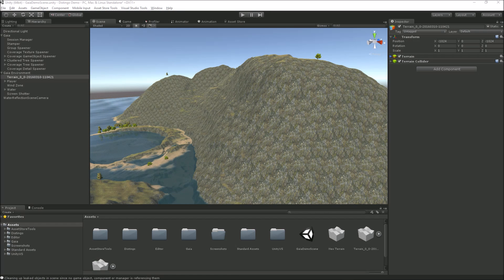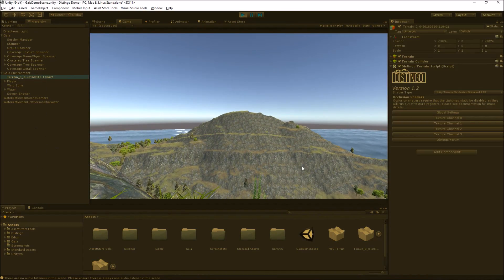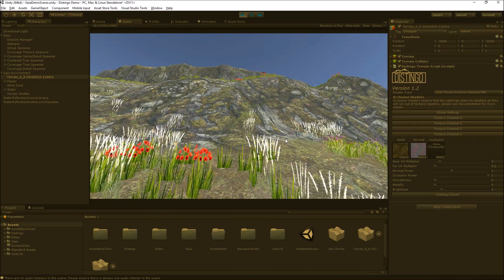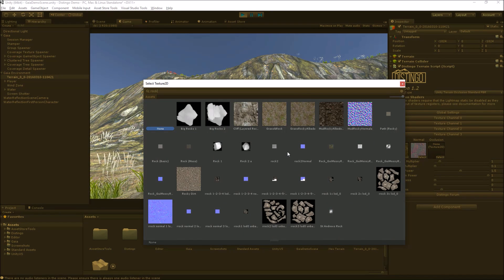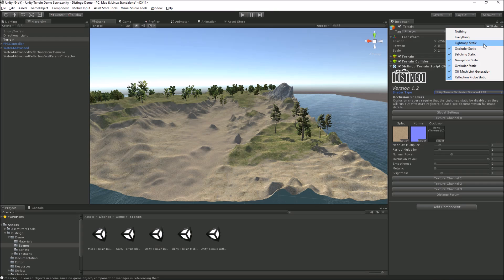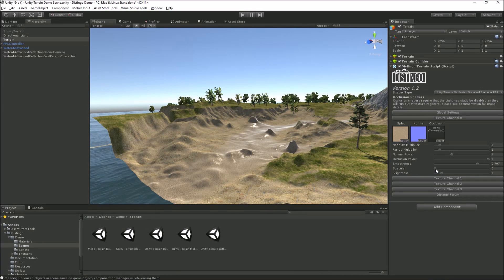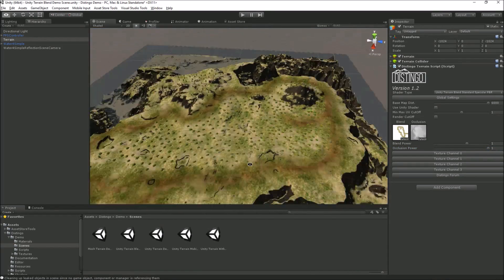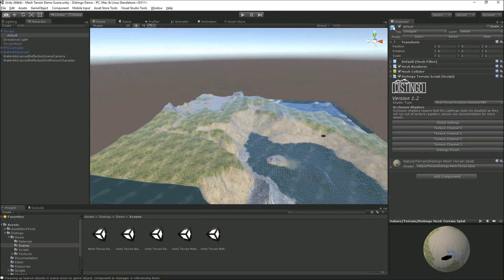Distingo Overview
This shows an overview of the functionality available in Distingo.